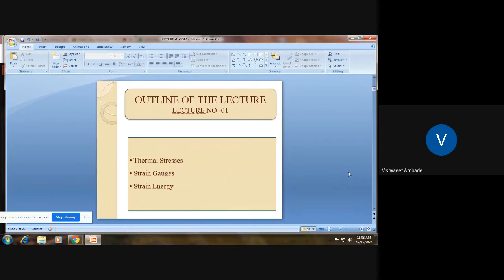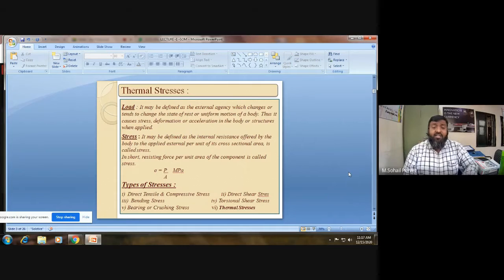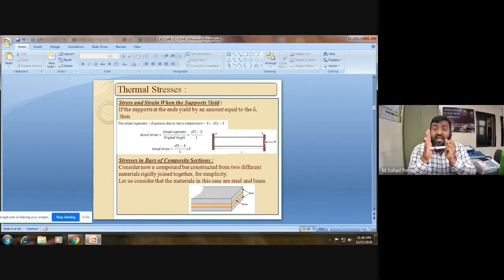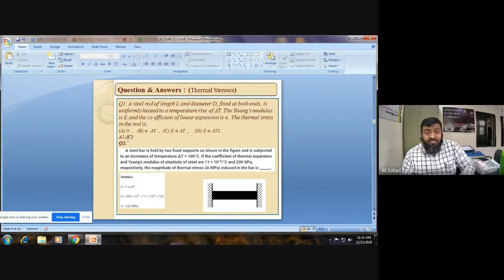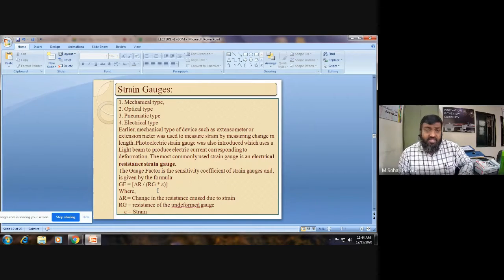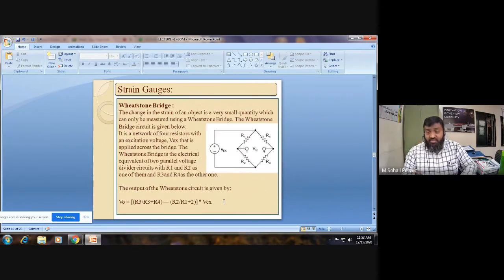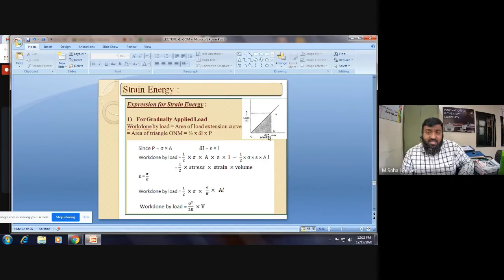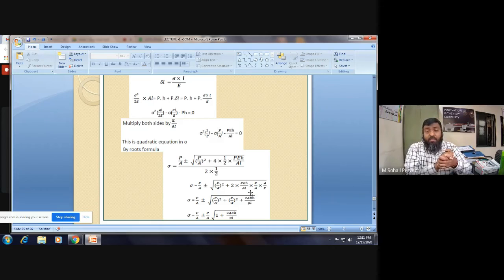Machine Design (Topic: Thermal Stresses, Strain Gauges and Strain Energy)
by Dr. Sohail Parvez
Asst.Professor, Mechanical Engineering Department,
Anjuman College of Engineering and Technology, Nagpur